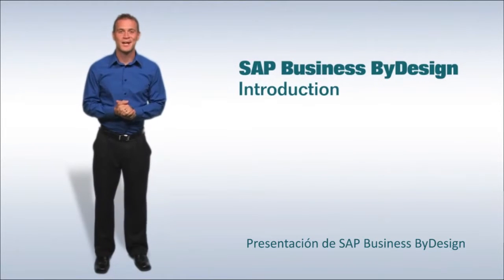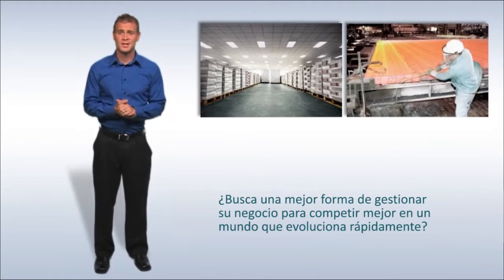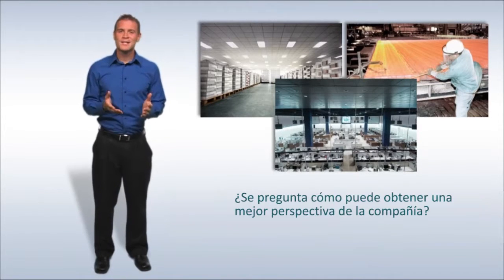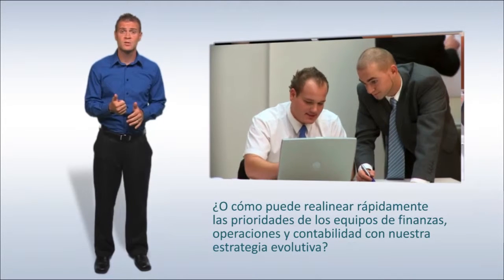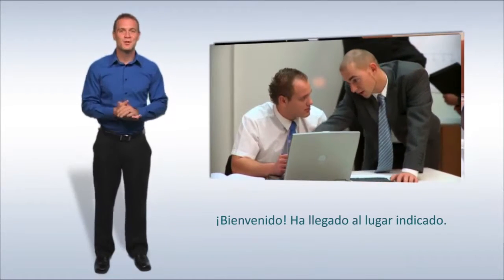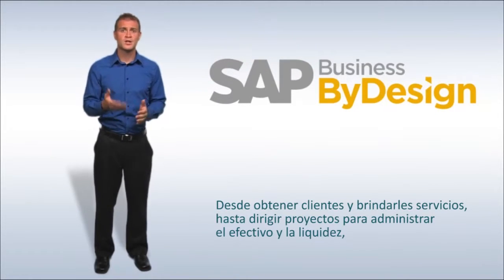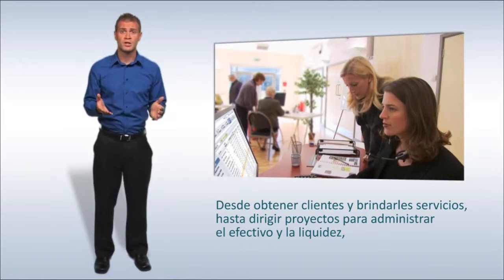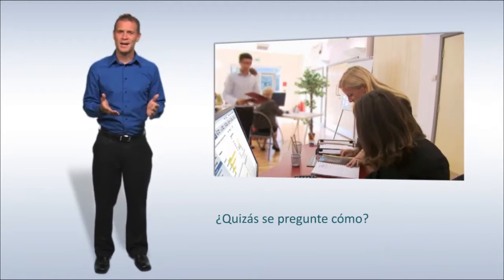SAP Business ByDesign Introduction Esp